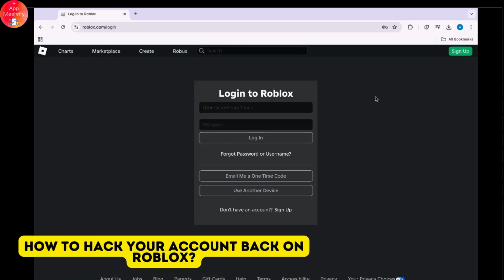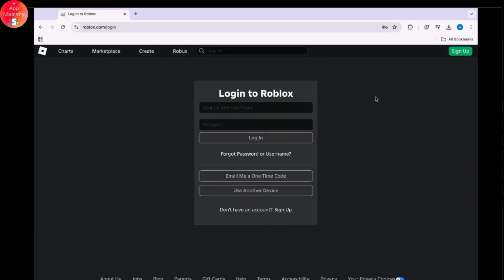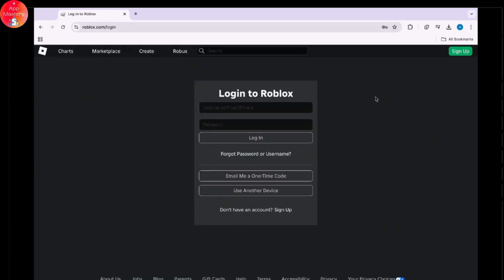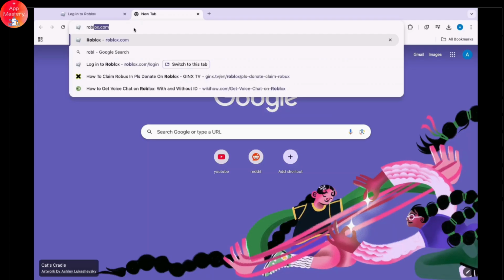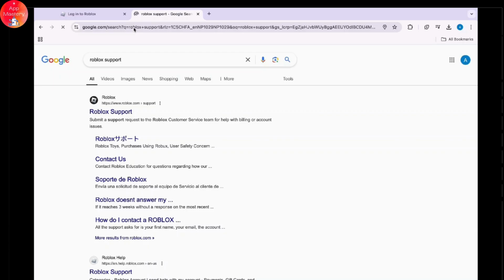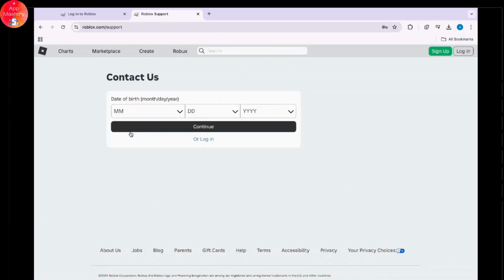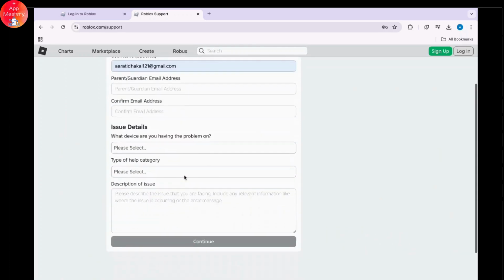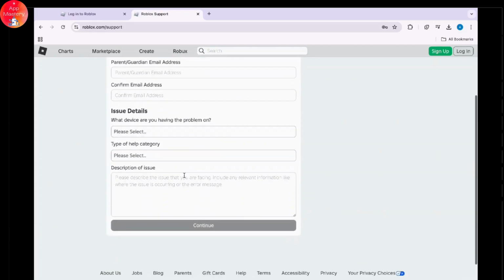How To Get Your Hacked Account Back on Roblox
Quick Guide on How To Get Your Hacked Account Back on Roblox.

Has your Roblox account been hacked? Don’t worry! This video will guide you through the steps to recover your hacked Roblox account and secure it again. Whether you're asking, "How do I get my hacked Roblox account back?" or need help with recovering your account and protecting your personal information, this tutorial provides clear solutions. Learn how to regain control of your account and prevent future hacks. Watch now and get your Roblox account back in no time!

Timestamps:

00:00 How to Get Your Hacked Account Back on Roblox
00:10 How Do I Recover a Hacked Roblox Account?